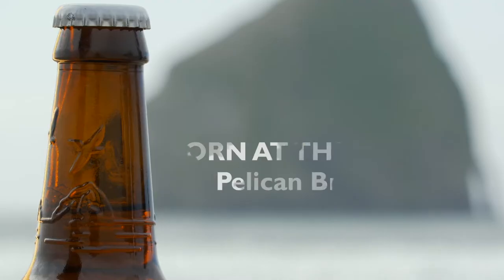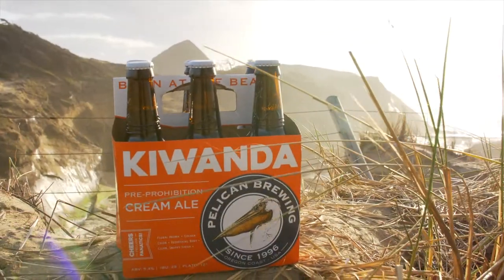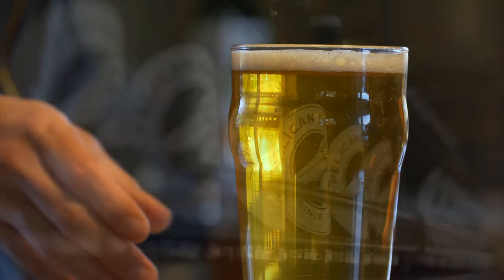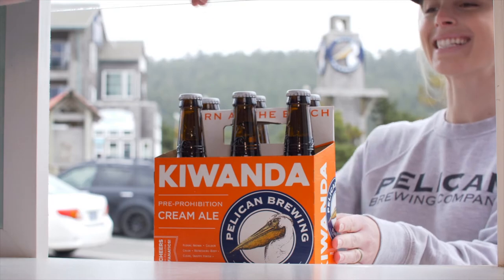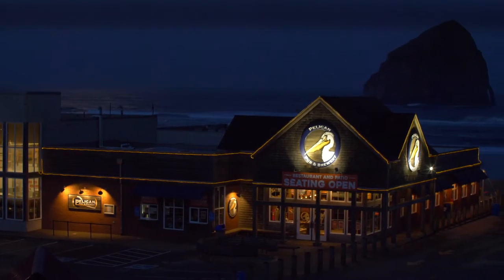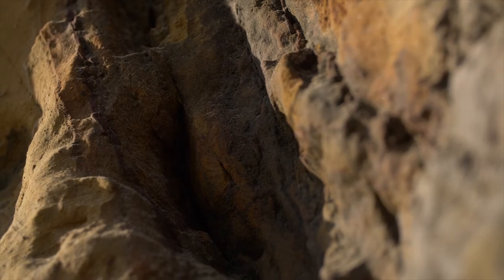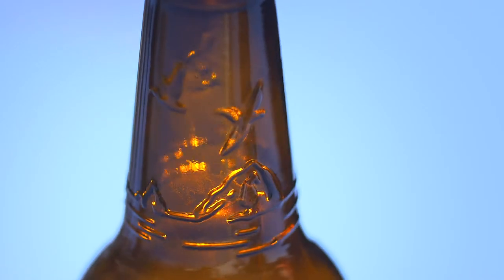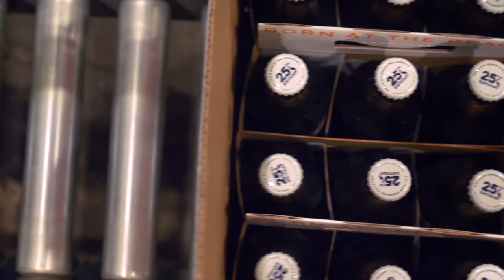Pelican Brewing: Born at the Beach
Pelican Brewing in Oregon is a true beach brewery. When you hold a bottle of Pelican beer in your hand, you hold 25 years of quality, imagination and adventurous spirit.